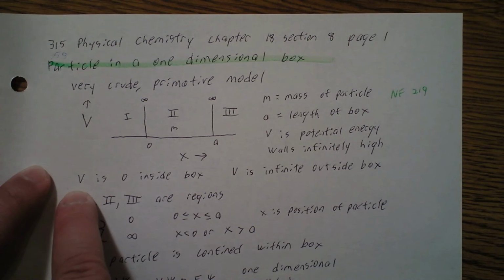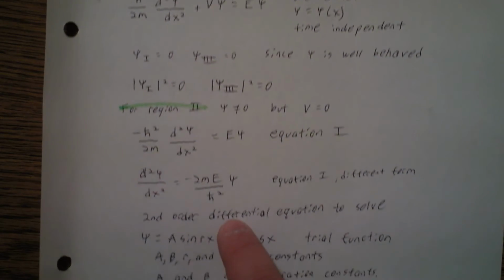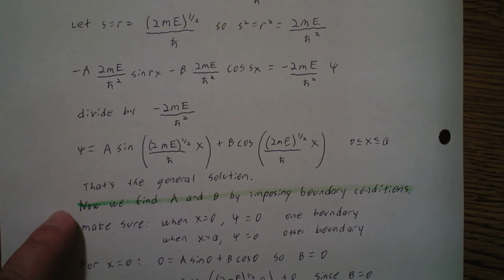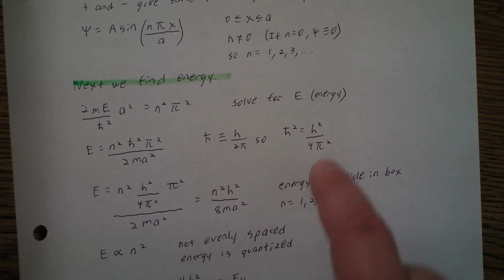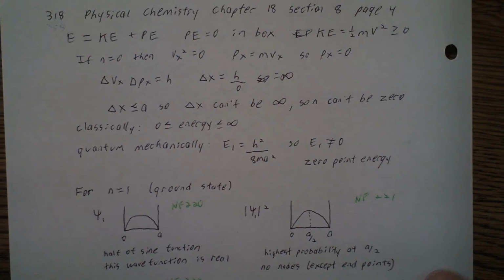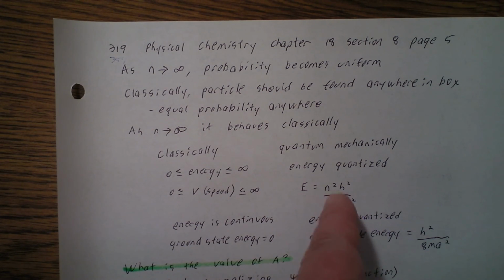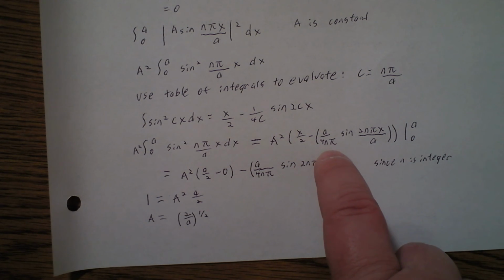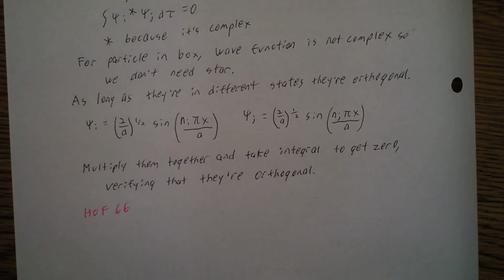Physical Chemistry, chapter 18, section 8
This continues physical chemistry.  Section 8 talks about a particle in a box.  This defines a well behaved function.